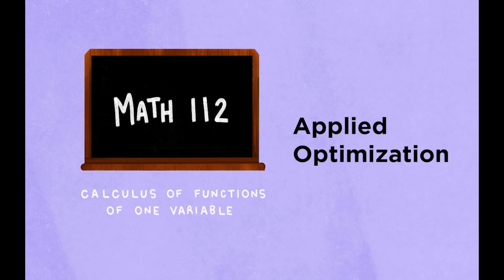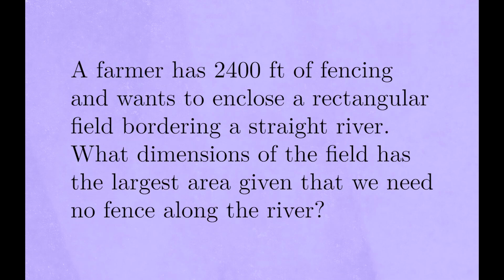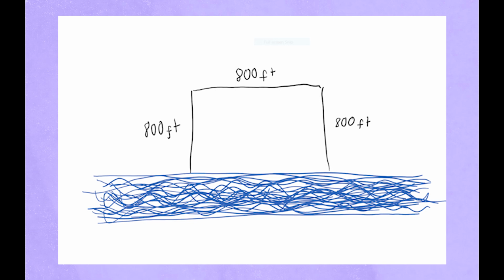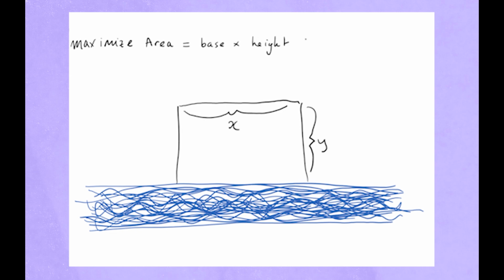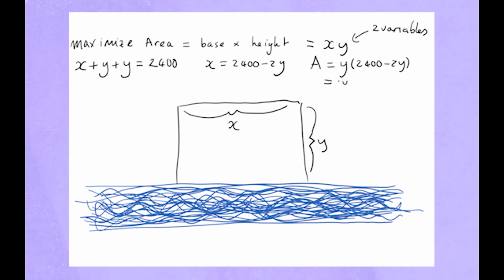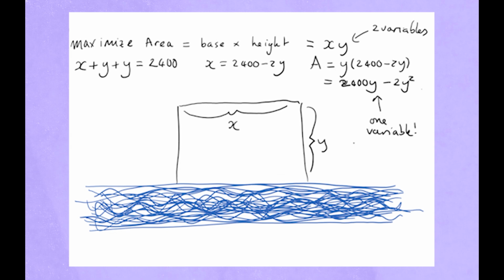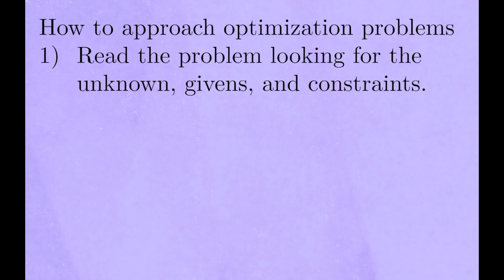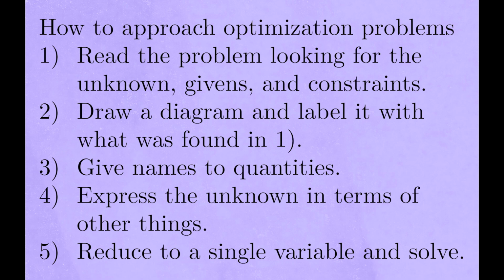Math 112 - 15) Applied optimization